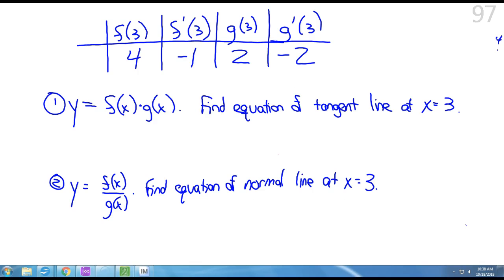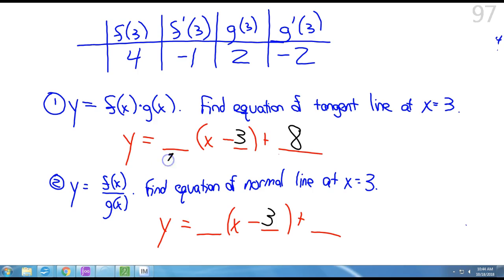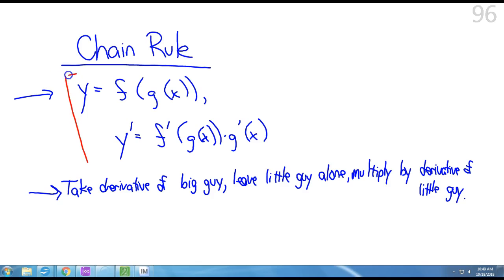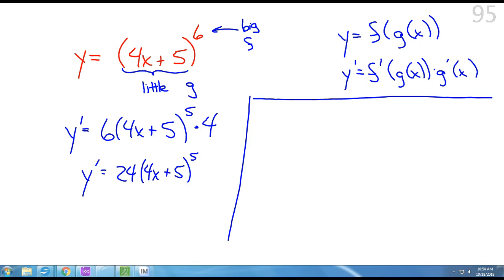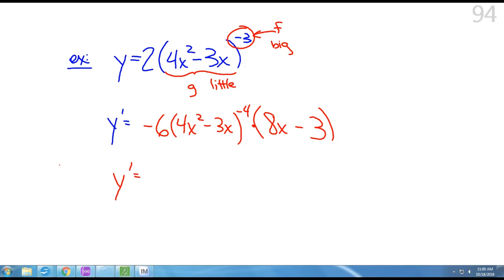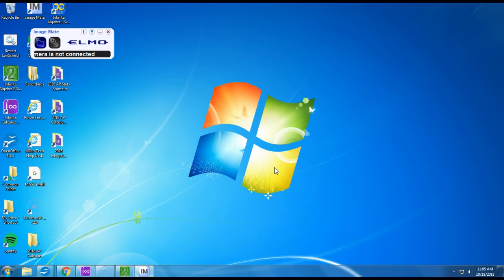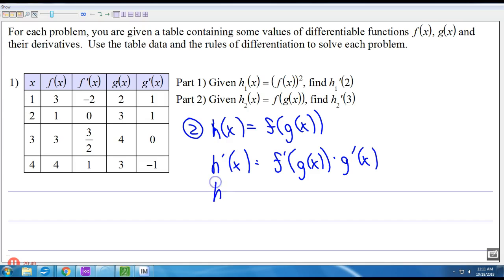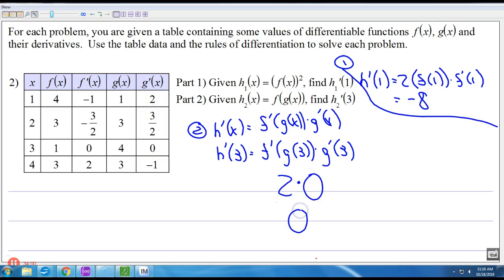10.18 AP Calc Chain Rule intro